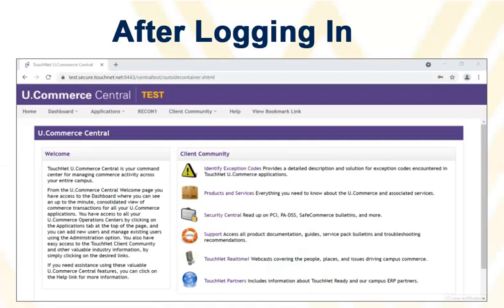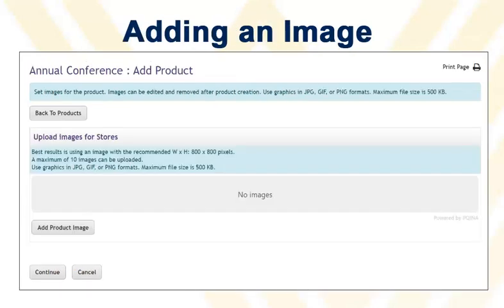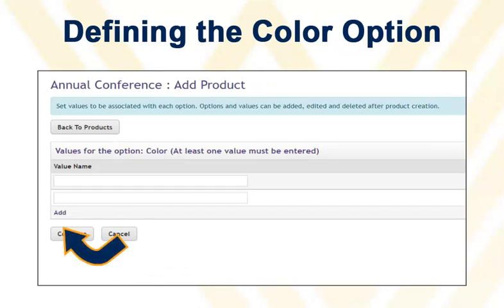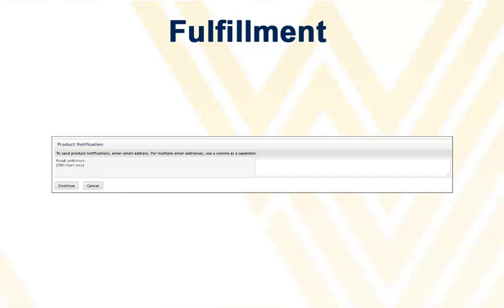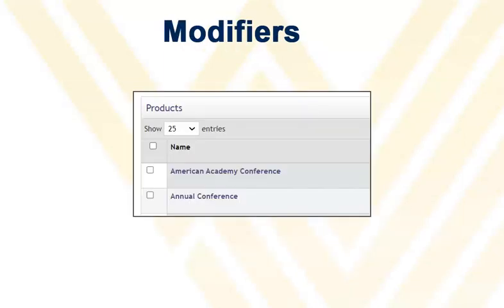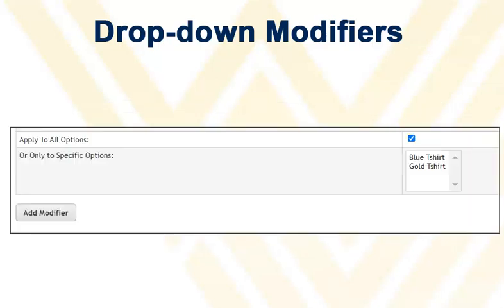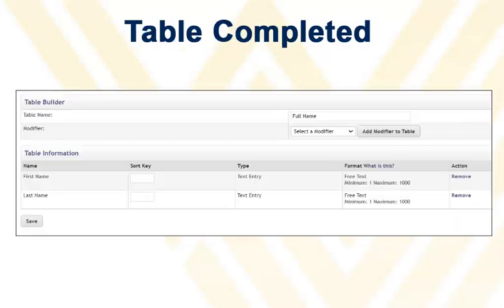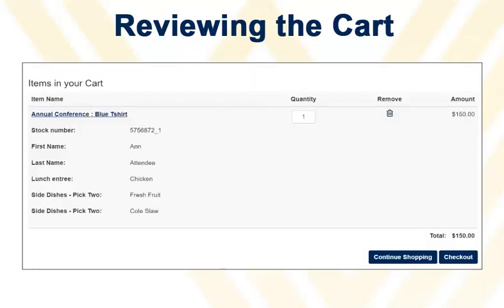Creating a Product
This video demonstrates the steps in creating a product in WVU's eCommerce tool.